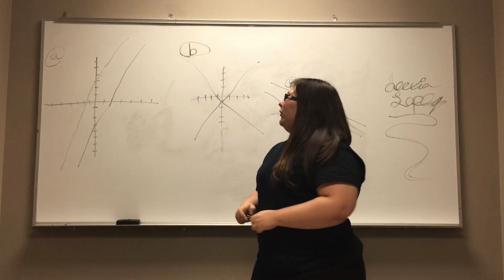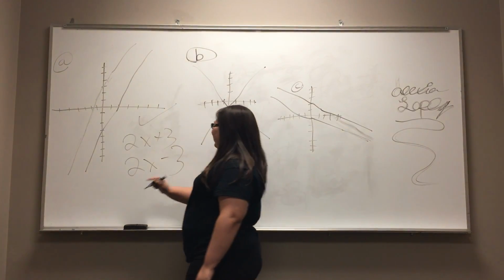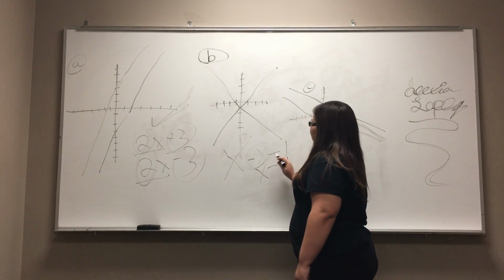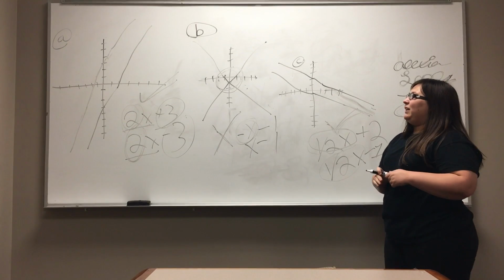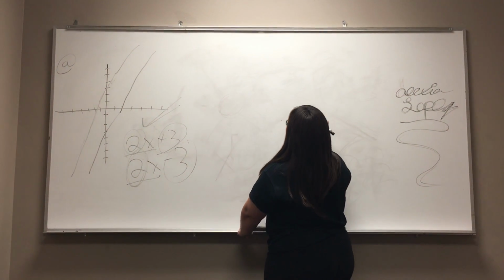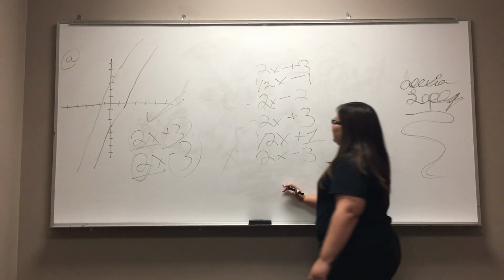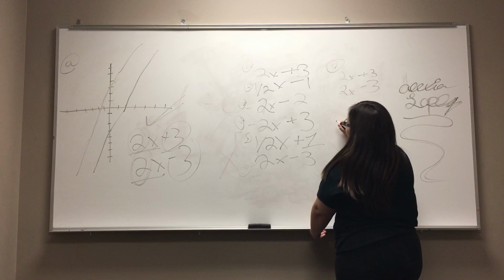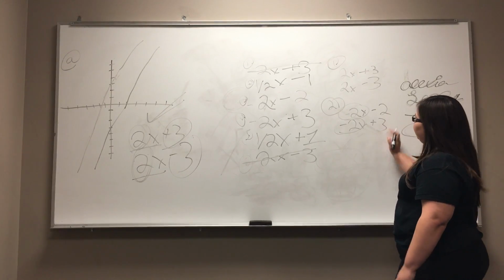Video one for EDCI